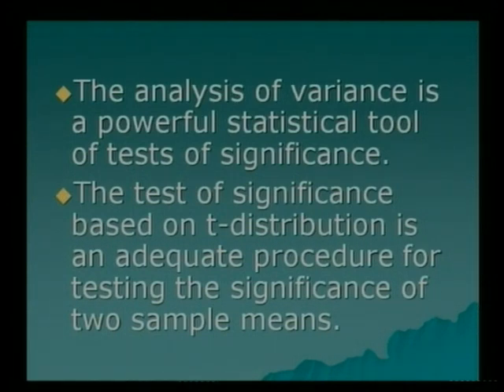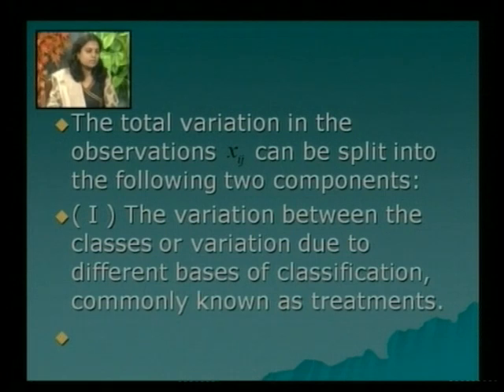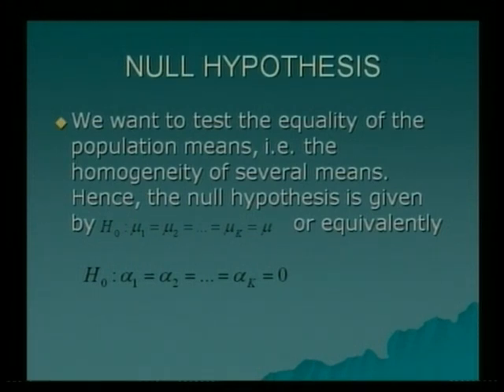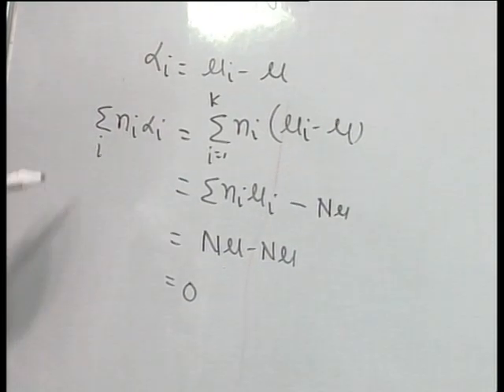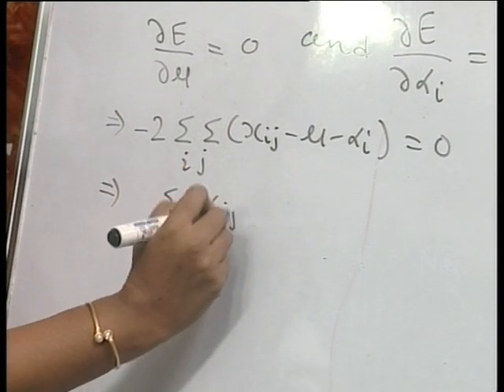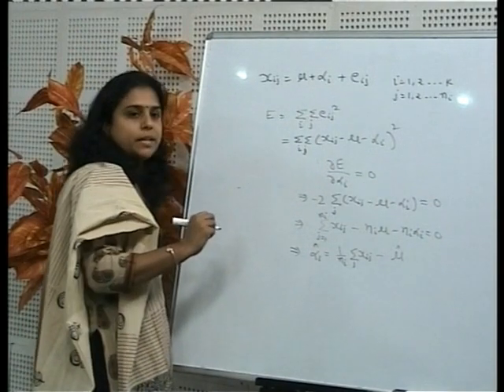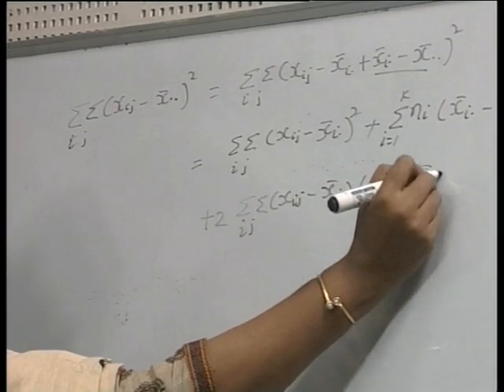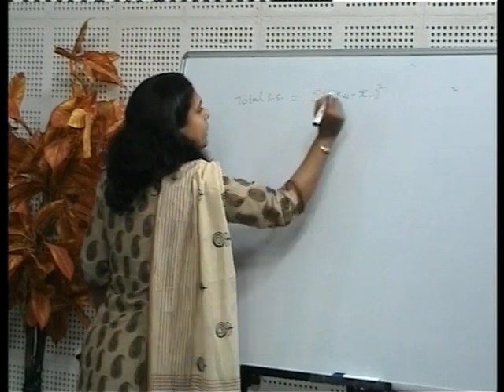ANALYSIS OF VARIANCE ONE-WAY, TWO-WAY CLASSIFICATION 1